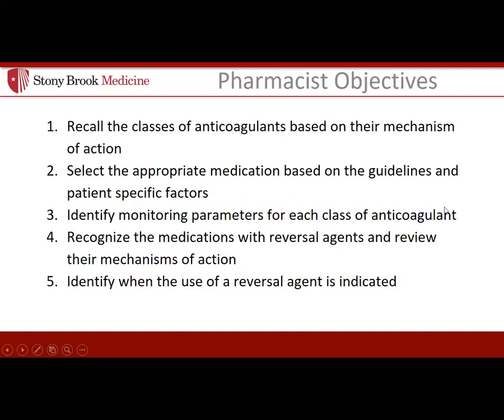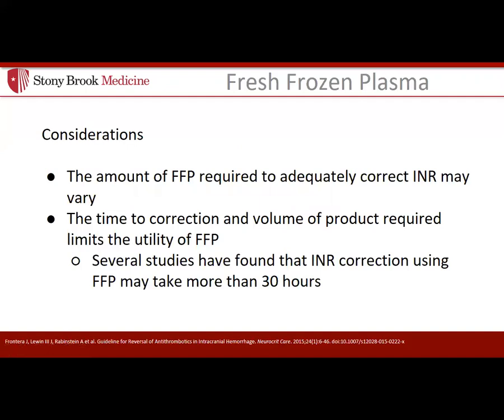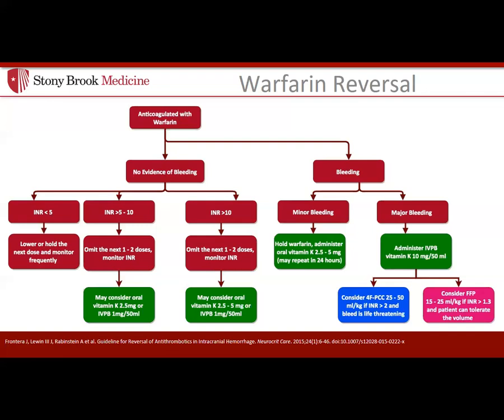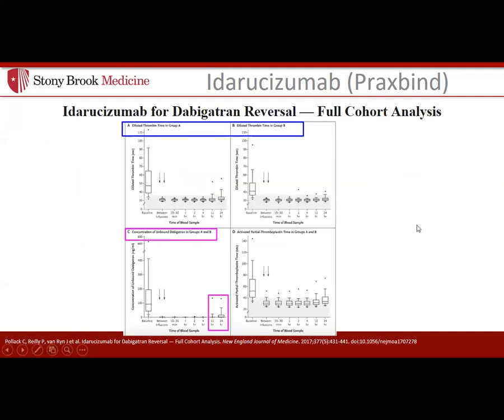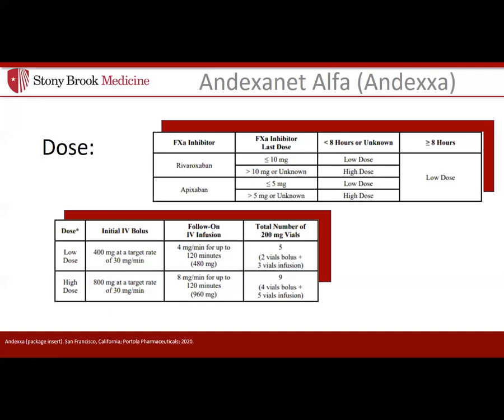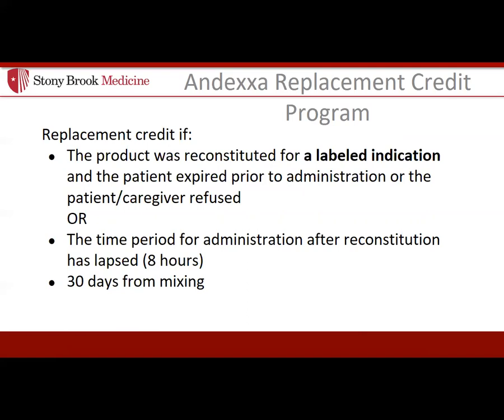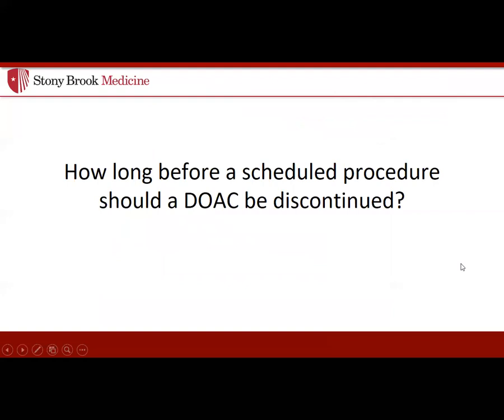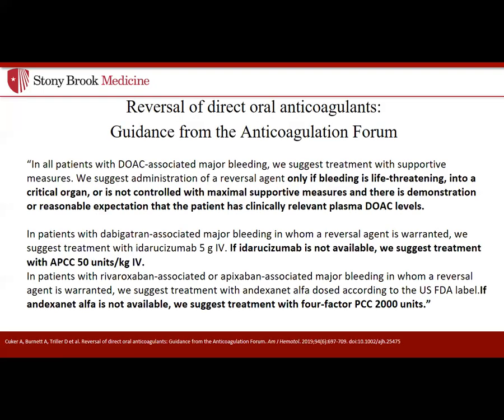CE: Anticoagulation Reversal Agents